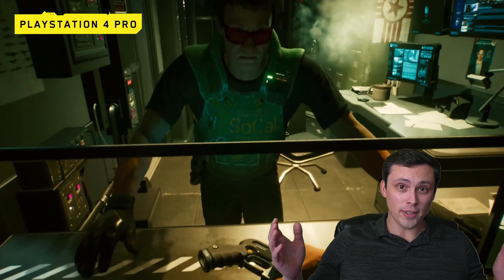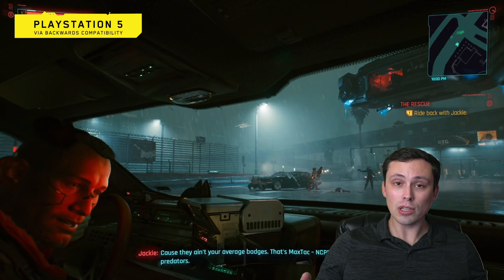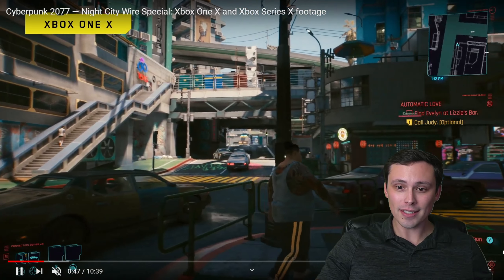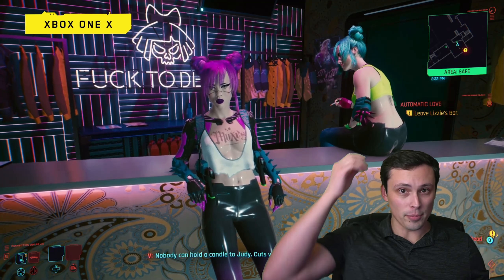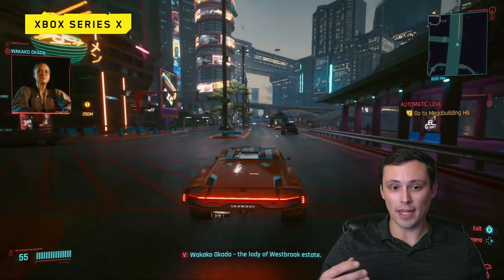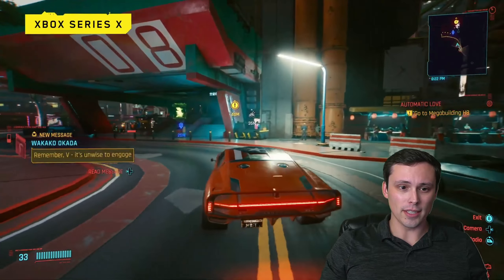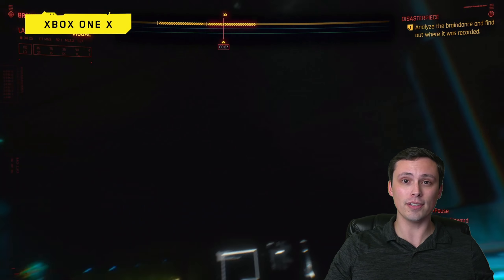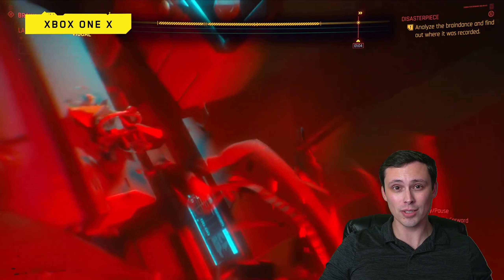Cyberpunk 2077- Console Footage and info. More PC system requirement thoughts- 60fps or 30fps?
Sources:
Next gen console update not until 2021 stated at end of this article: